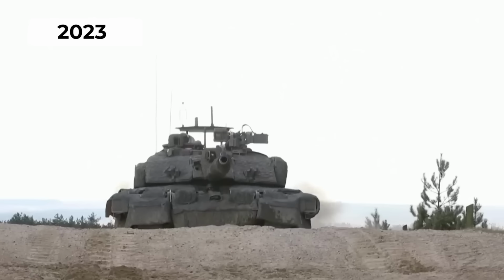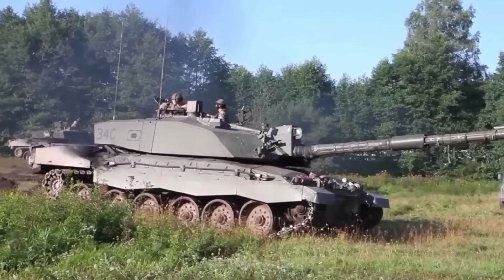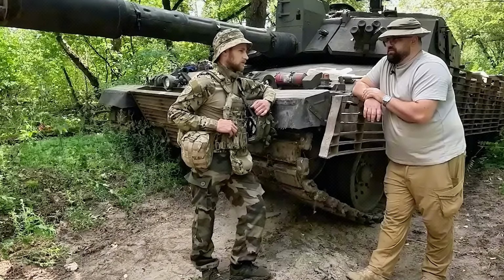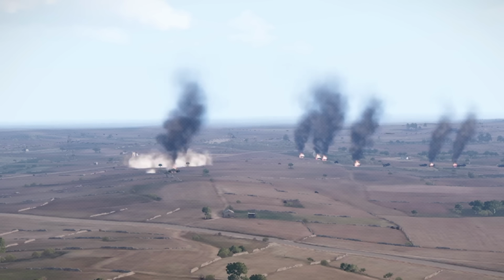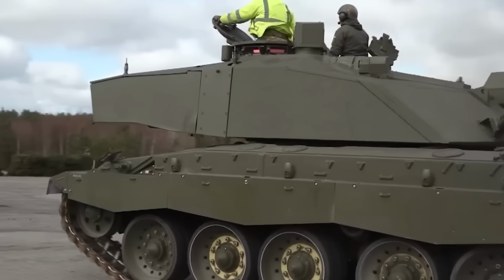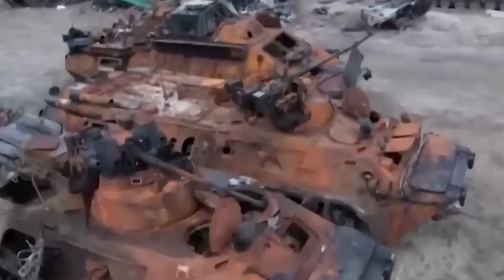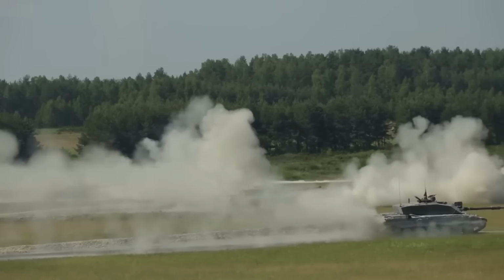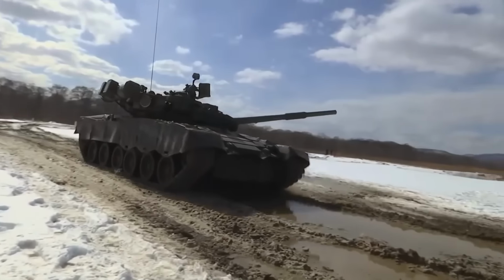How Britain’s Challenger 2 Tanks Are Obliterating Russia’s War Machine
In the brutal fields of Ukraine, a handful of British-made Challenger 2 tanks are rewriting the rules of modern warfare.
Only 14 tanks were sent — yet Russia’s armored columns are being ripped apart before they can even see their enemy.

Armed with Dorchester armor, a 120 mm rifled gun, and the most advanced fire-control system ever built, the Challenger 2 has earned a terrifying name among Ukrainian crews: “The Sniper.”

This film uncovers how Britain’s precision engineering turned a 1990s war machine into Russia’s worst modern-day nightmare.
We break down its range, armor secrets, battlefield tactics, and how a few British tanks managed to humiliate an army that once claimed to be the world’s largest.

⚔️ Watch till the end — to see why the Kremlin now fears the sound of one British tank more than an entire NATO division.

Chapters:
0:00 – Introduction: The British Beast
1:48 – The Sniper Tank Arrives
4:02 – Dorchester Armor Secrets
7:10 – How It Outranges Russia
9:56 – The Kursk Offensive
13:22 – Why Russia Can’t Kill It
16:45 – Conclusion: Fear of Fourteen